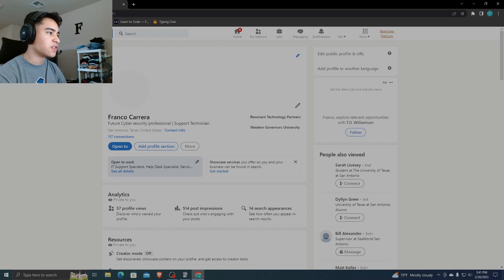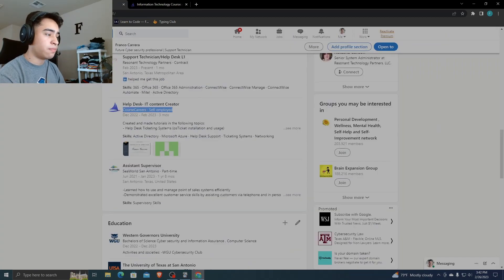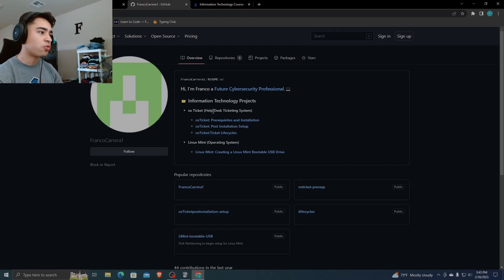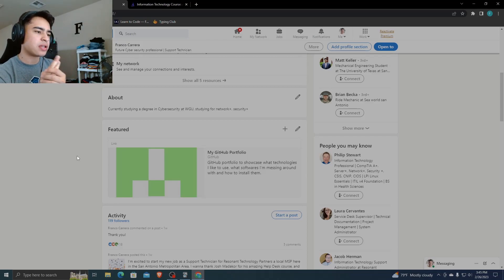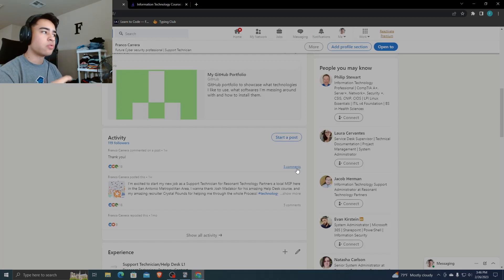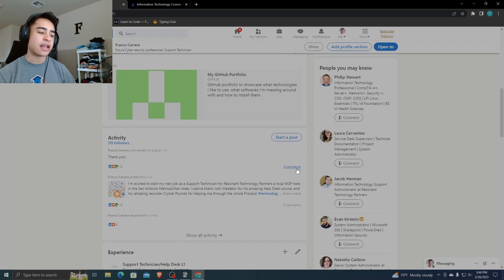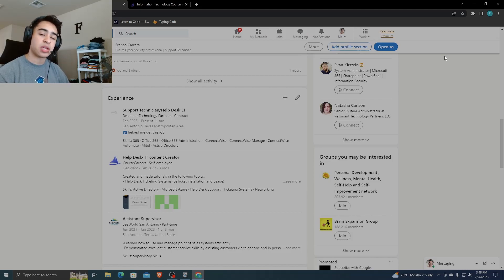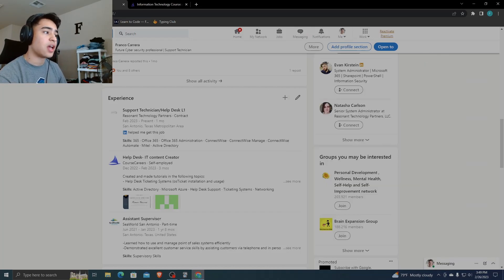How I got an IT Job with no degree, or experience! (i also passed ITIL v4)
How I achieved such a feat by spending some money on a course that actually helped me land a job  : P